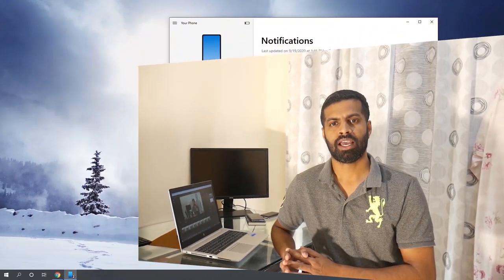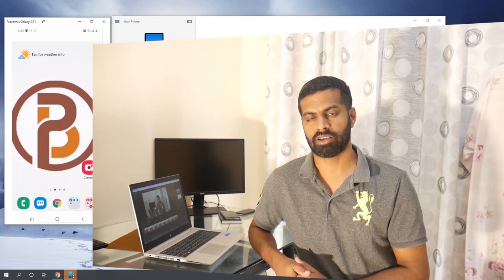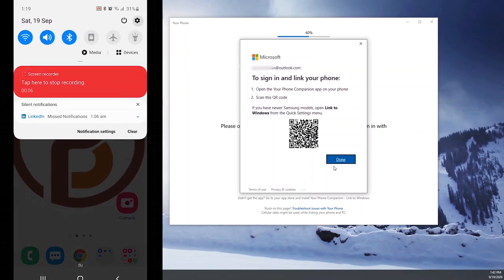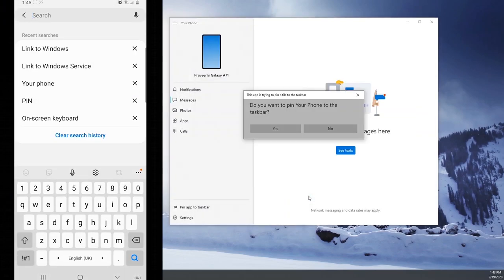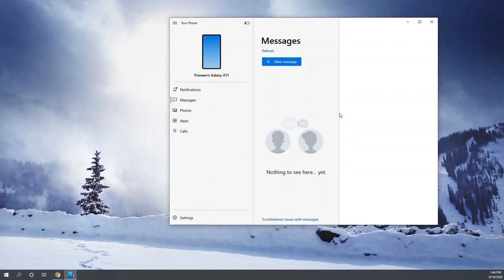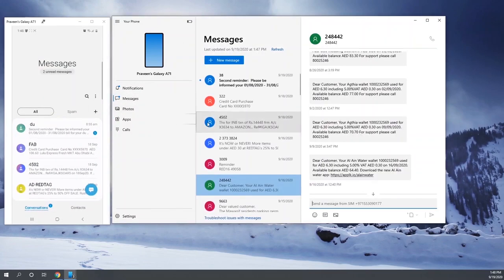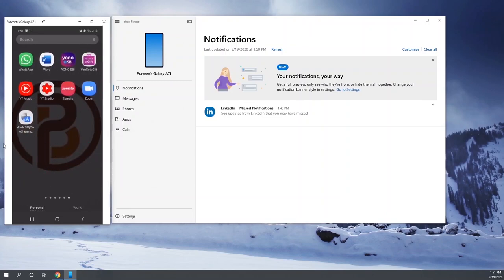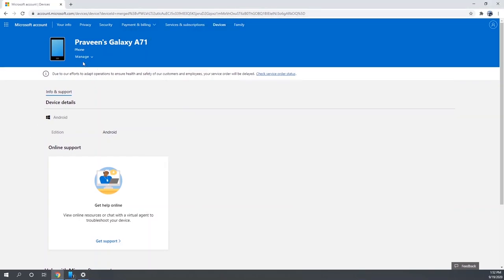Link your Phone to PC | Cast or Mirror Android Phone to PC | Windows 10 Feature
Link your Phone to PC | Cast or Screen Mirror Android Phone to PC, How to use the Your Phone Feature of Windows 10.

The Your Phone experience starts on your PC with Windows 10 and the Your Phone app. From your PC you can connect to select Android and Samsung devices with these two apps:

Your Phone Companion (YPC) app for most Android devices
Link to Windows (LTW) app preinstalled on selected Samsung phones

You’ll see these names combined as “Your Phone Companion – Link to Windows” in the Google Play Store and in the Galaxy Store. In the Microsoft Store, you’ll see “Your Phone.” This link between your device and PC gives you instant access to everything you love. Read and reply to text messages with ease, view recent photos from your Android device, use your favorite mobile apps, make and receive calls, and manage your Android device’s notifications right on your PC.

The Your Phone app requires the following to work:

1) A PC running Windows 10 April 2018 Update or later. If you're currently running the April 2018 Update, you will need to install the Your Phone app from the Microsoft store. Any Windows version after the April 2018 Update will have the app preinstalled.
2) An Android device running Android 7.0 (Nougat) or above

0:00 Introduction
1:52 Link Your Phone to PC
6:58 Unlink Phone from PC
7:53 Recap

-Praveen